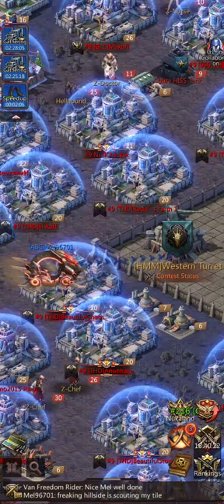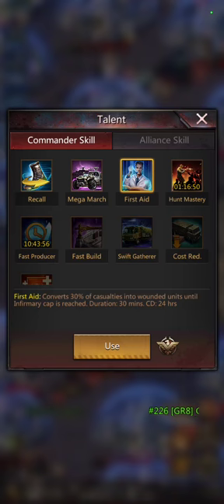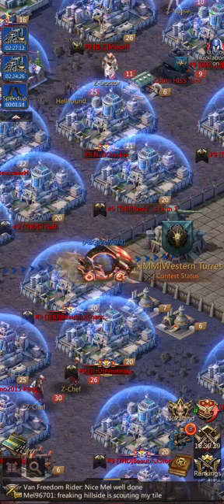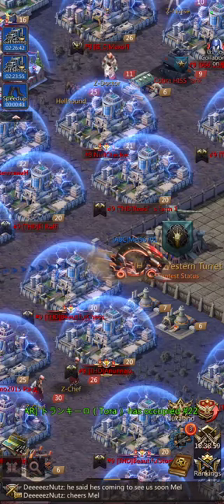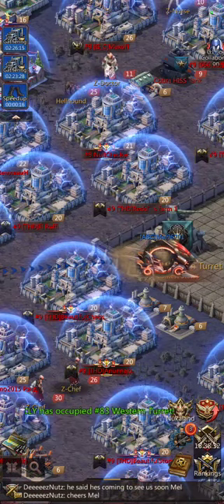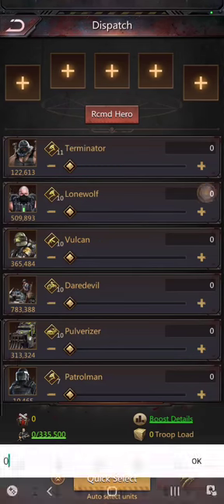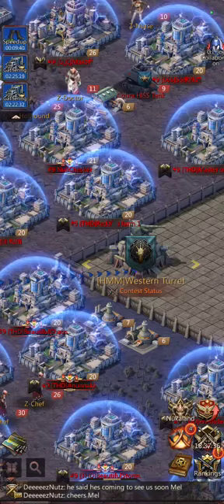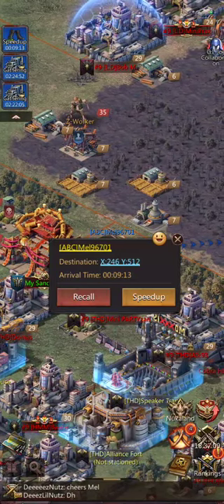Talent - first aid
an example for use of military talent first aid